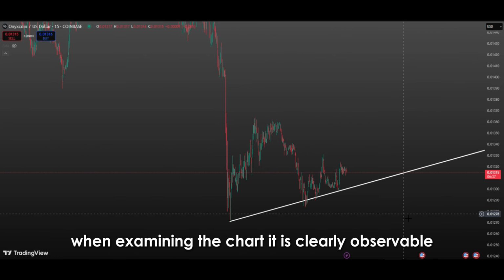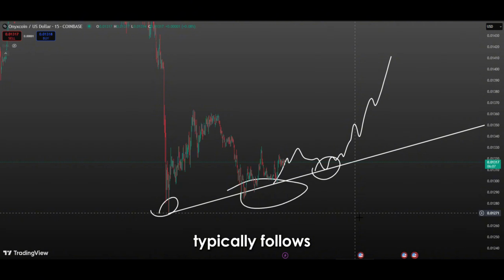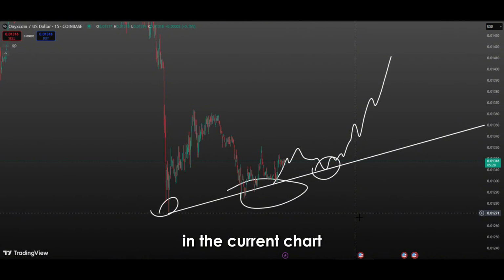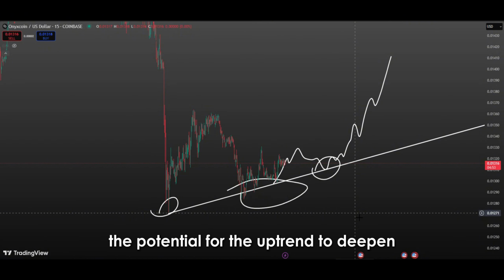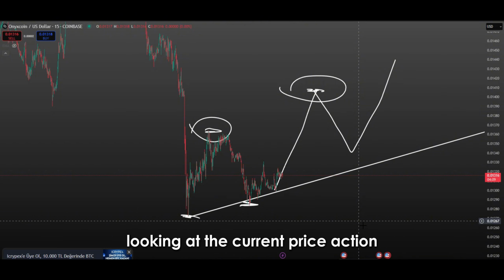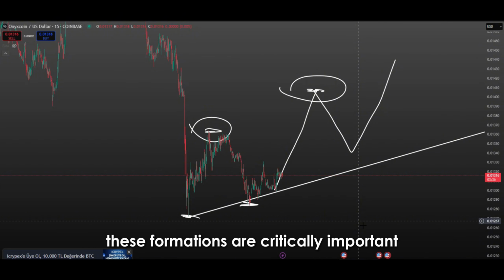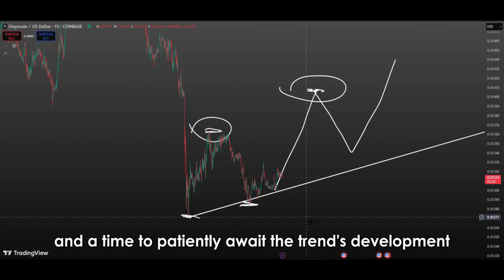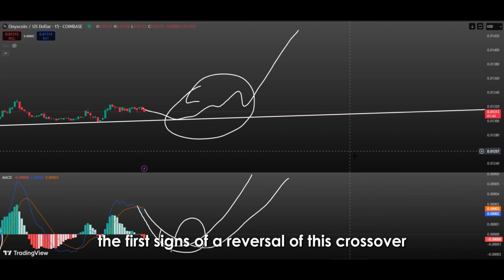WILL ONYXCOIN XCN RESUME UPTREND?|XCN PRICE PREDICTION |ONYXCOIN ANALYSIS 2025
After a period of consolidation, many are asking: Will OnyxCoin (XCN) resume its uptrend? In this video, we break down the latest price action, key support/resistance levels, and what technical indicators are telling us about XCN's next move.

🔍 Is the correction over, or could there be more downside before a rally? We’ll explore the most likely scenarios for XCN in the short and long term, backed by real data and technical analysis.

As we look toward the rest of 2025, OnyxCoin’s roadmap, ecosystem developments, and market trends will play a big role in determining where the price goes next. Is this a hidden opportunity—or a waiting game?

🚀 Whether you're already invested in XCN or watching from the sidelines, this analysis will help you stay informed and ready for what comes next.